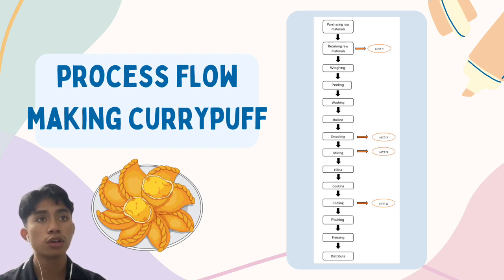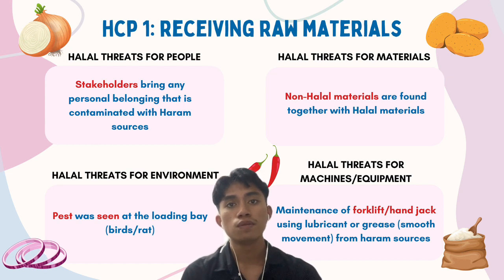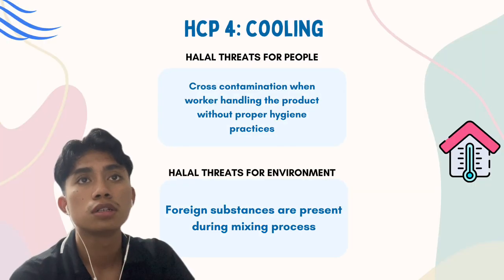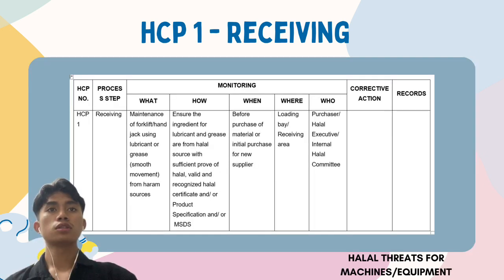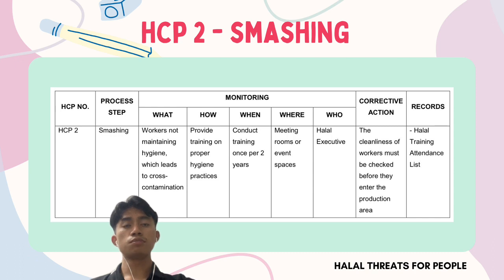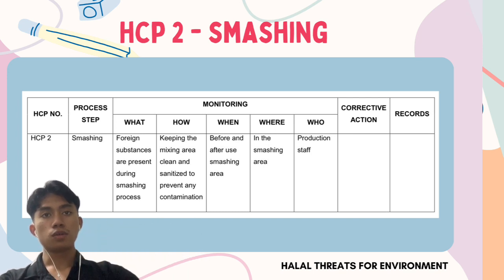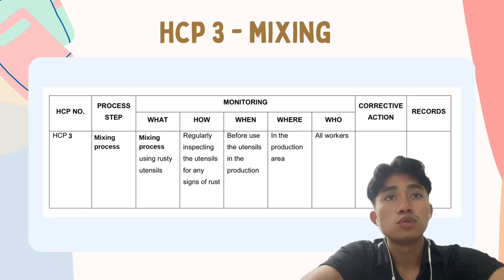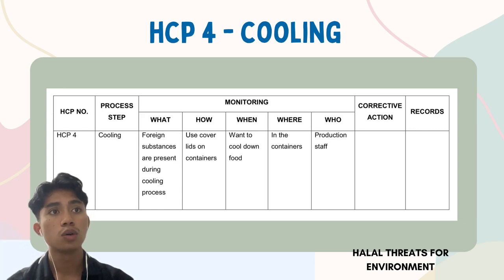Individual Presentation (Mohamad Danial Iman DHI 5B) HLC 2533)